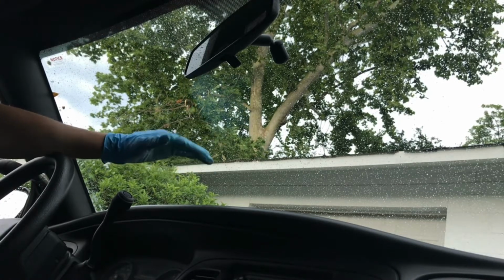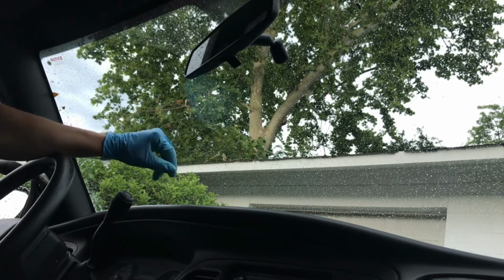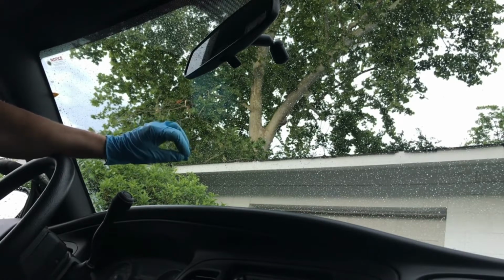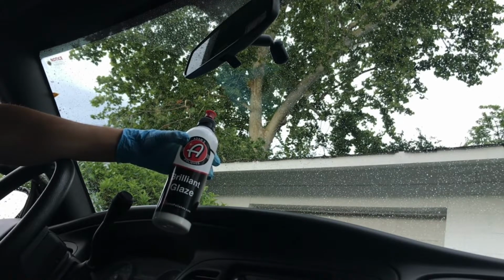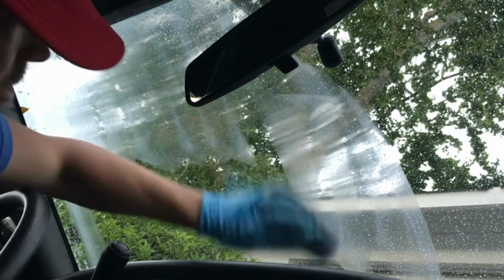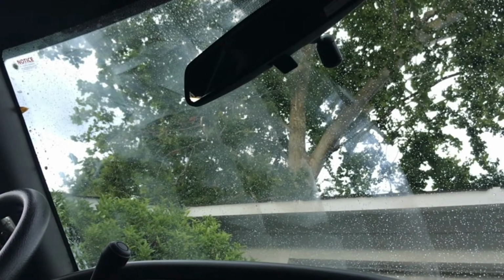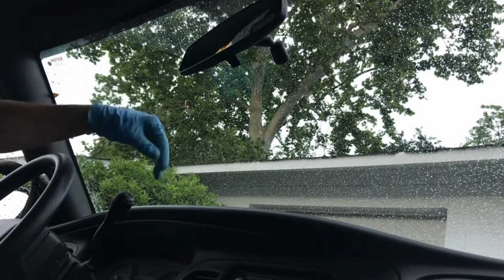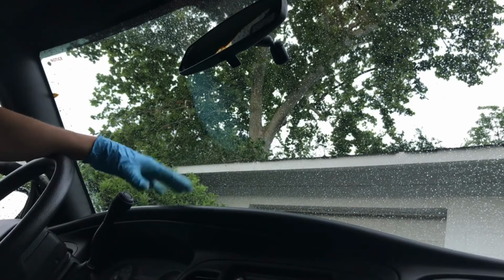Stop Windshield Haze with This Simple Trick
Is your windshield looking hazy even after you clean it? In this video, I'll show you how to remove interior windshield haze and film quickly using Adam's Brilliant Glaze for crystal-clear glass and improved visibility.

Many windshield cleaning tutorials recommend complicated mixtures of dish soap, alcohol, and multiple cleaning steps. This method is much simpler, less messy, and delivers incredible results in just a few minutes.

If you're struggling with windshield glare, streaks, haze, or interior glass film, this quick car detailing tip can dramatically improve both the appearance of your vehicle and your driving visibility.

What You'll Learn:

• What causes interior windshield haze and film
• How to safely remove haze from your windshield
• How to use Adam's Brilliant Glaze on interior glass
• Tips for achieving a streak-free finish
• Before and after windshield transformation

📌Chapters

0:00 Introduction
0:51 Why windshields get hazy
1:27 What is off-gassing?
2:33 Introducing Adam's Brilliant Glaze
3:31 How to apply the glaze
5:16 Removing the haze
6:32 Cleaning up high spots
7:19 Final thoughts

👇 Products I use in this video:
👉 Adams Brilliant Glaze (insane gloss easy to apply)
👉 The Rag Company FTW Towel (great on glass/safe on paint)

🔥 My TOP 5 Car Detailing Products:

👉 Adams CS3 (clean/adds gloss + protection + multiple uses)
👉 Adams Detail Spray (adds gloss + slick finish)
👉 CarPro PERL (tires, trim & interior)
👉 Cerakote Trim Restore (fixes faded trim)